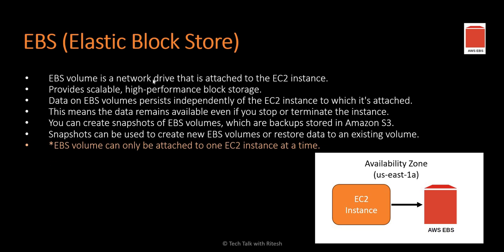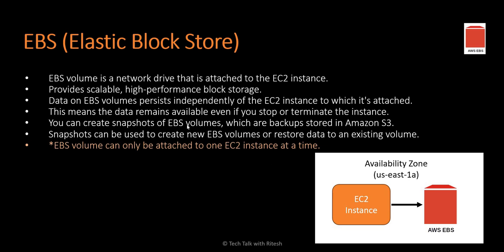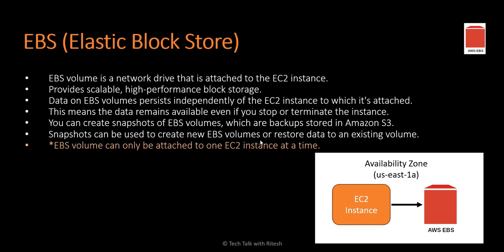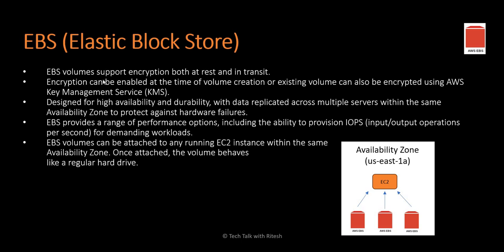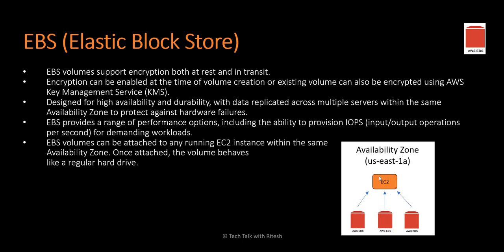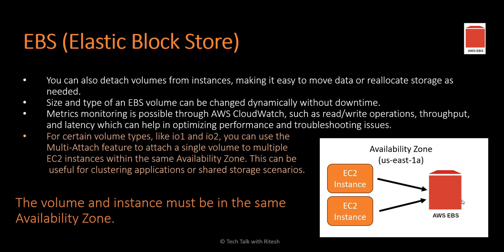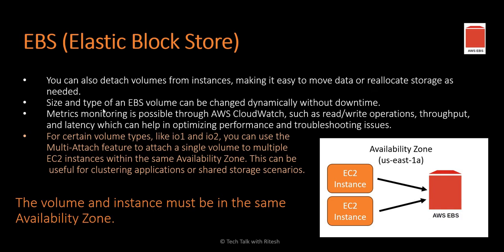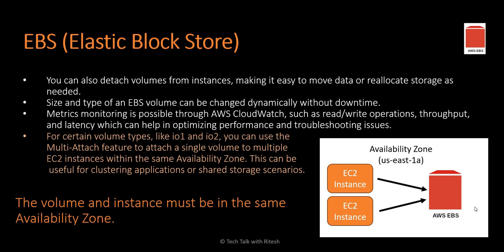20. AWS Tutorial - What is EBS (Elastic Block Store) Volume?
AWS Tutorial - What is EBS (Elastic Block Store) Volume?